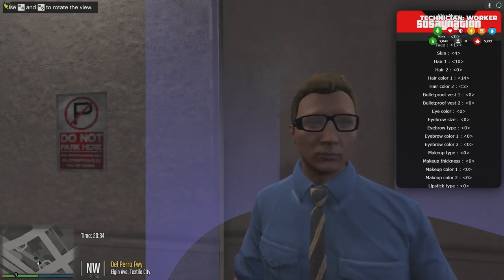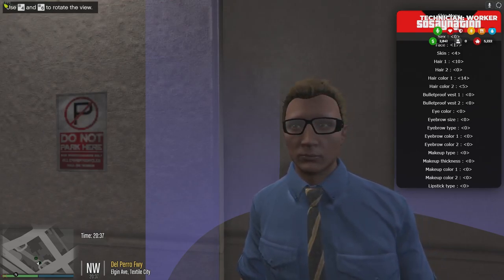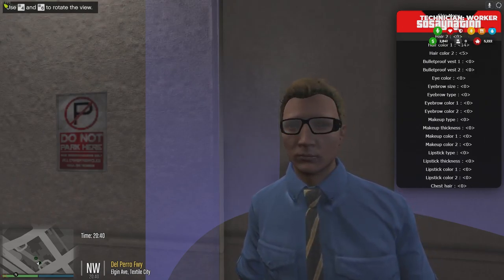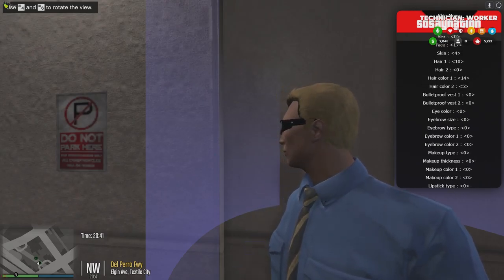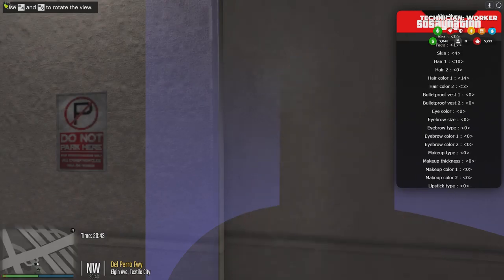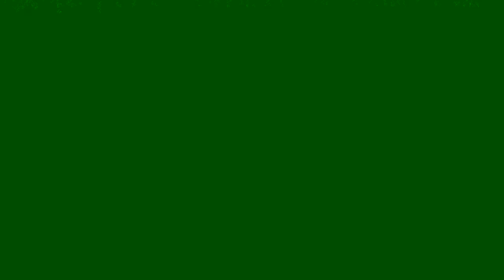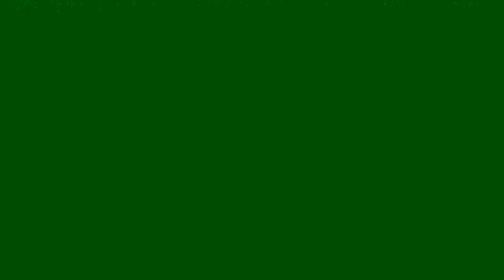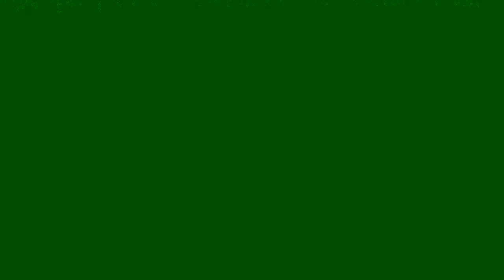FiveM Making a character | Server connect link below